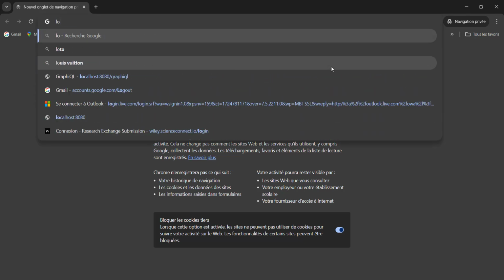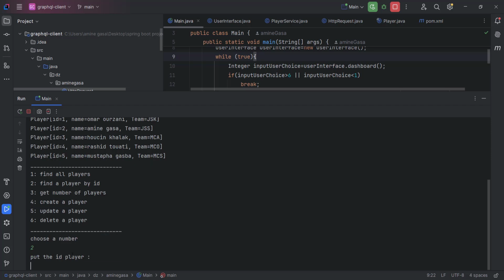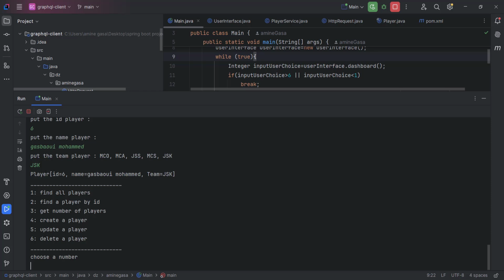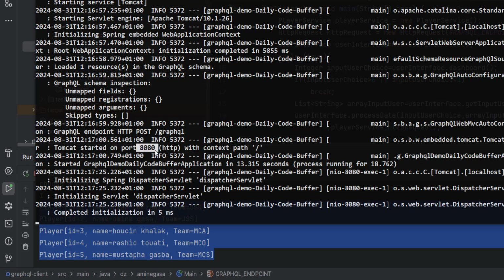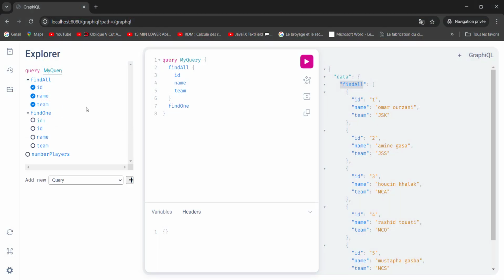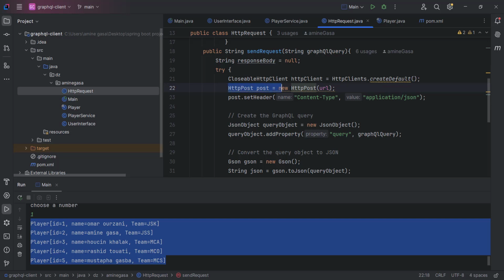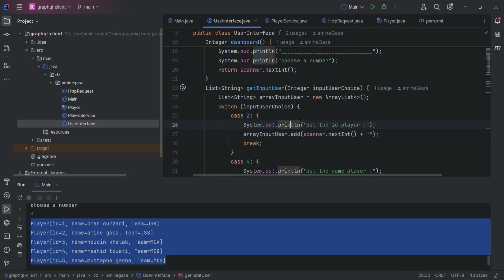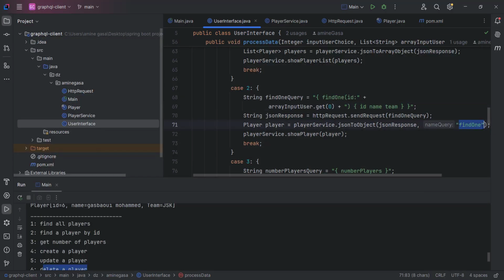Java console mode 👨‍💻 using HTTP request 🖥️ to interact with a spring boot graphql project 🔥🔥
this project used Java console mode to interact with a spring boot graphql project, it performs all CRUD (Create, Read, Update, Delete) operations.

each player is characterized by:
- id.
- name.
- team.
the java client graphql side allows you:
- find all players.
- find a player by id.
- get the number of players.
- create a player.
- update a player.
- delete a player.

time codes:
0:00 - Execution of the server side using the command line.
1:06 - Result console mode execution project.
4:00 - Source code explanation.